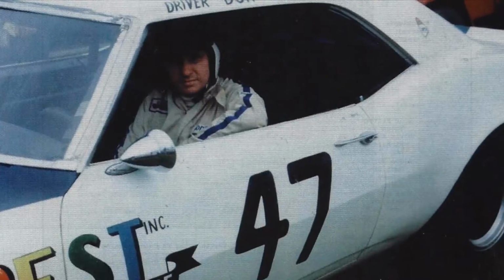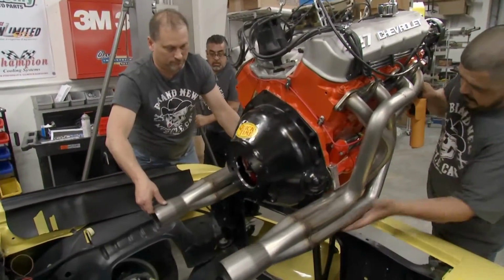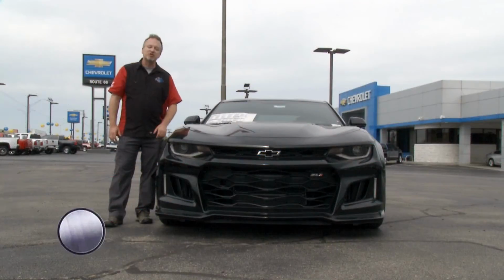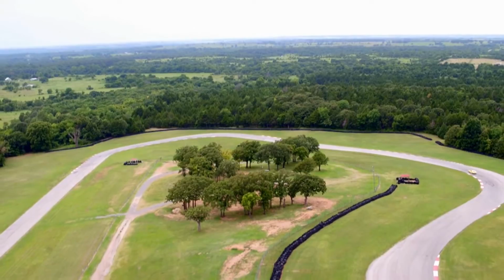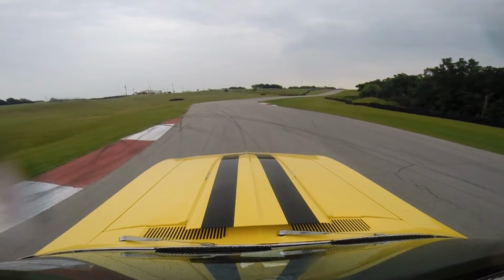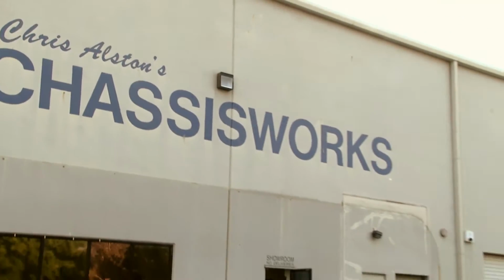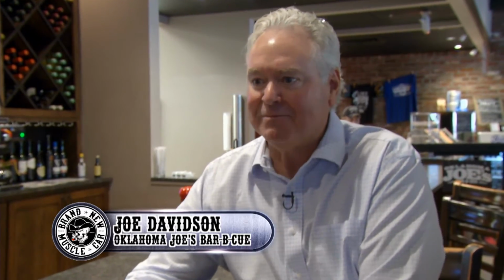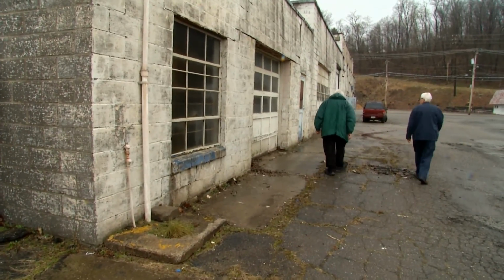Brand New Muscle Car: Yenko Camaro - Ep 1813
Brand New Muscle Car: Yenko Camaro - Episode 1813 - The team enjoys the fruits of their labor, as their brand new '69 Yenko® Camaro Super Car stretches its legs at the racetrack.